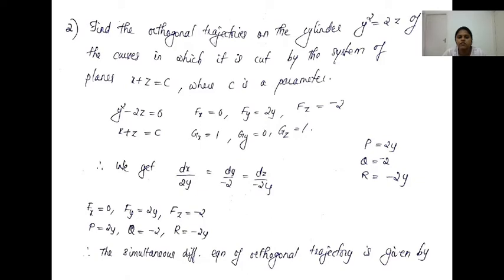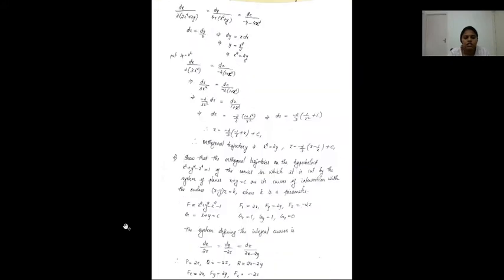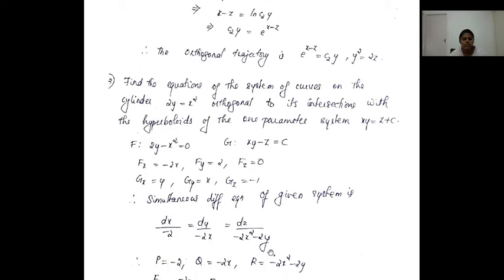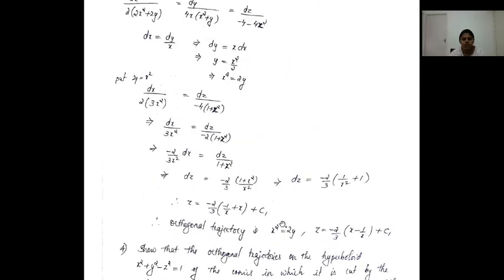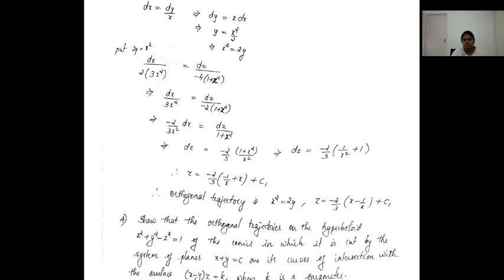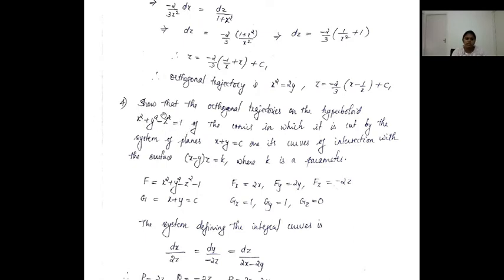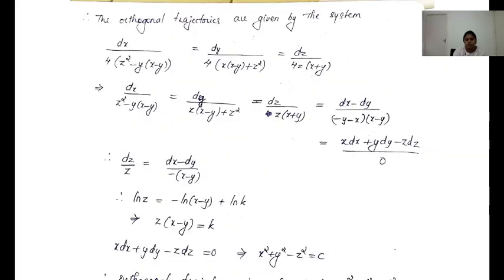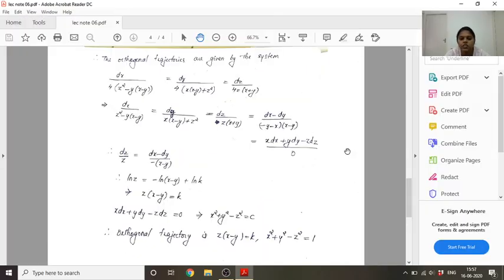Partial Differential Equation || LECTURE 06 ||MS